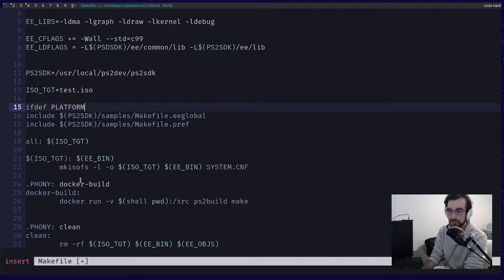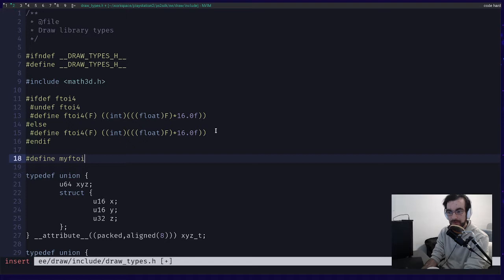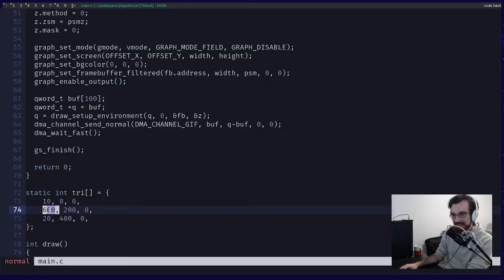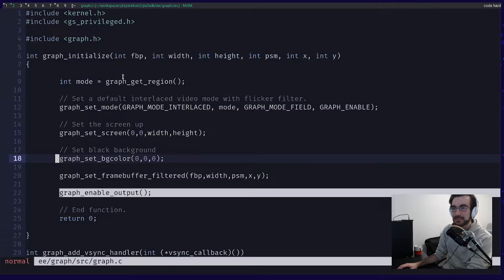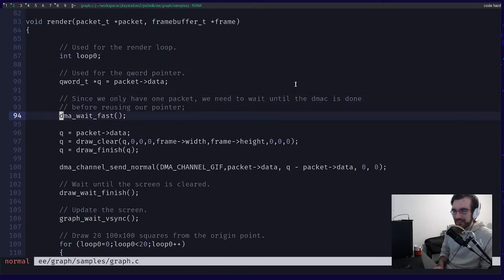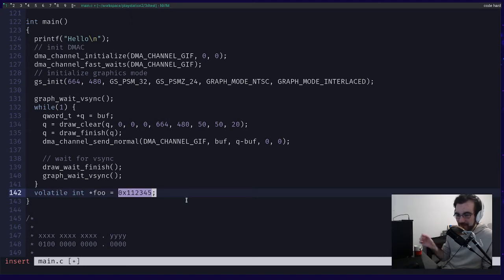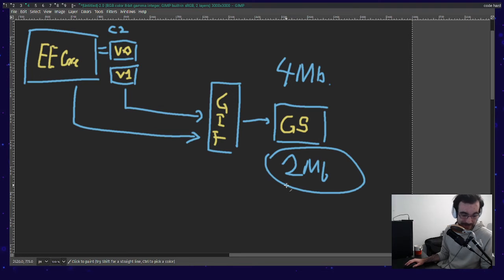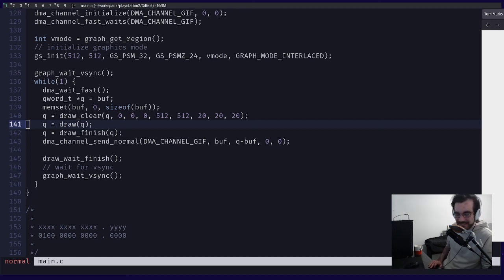Making a PS2 Game LIVE #2 - Drawing Triangles (C Game Development on PS2SDK)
0:00 Spinning Cube
6:23 Stream Starts

With a project building and running, it's time to push a simple primitive through the GPU/rasterizer. Playstation 2 development is hard!